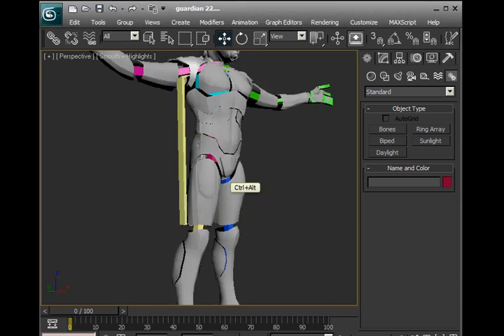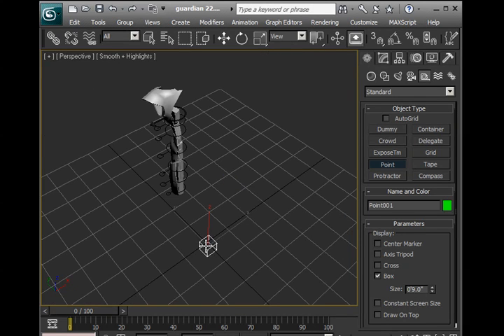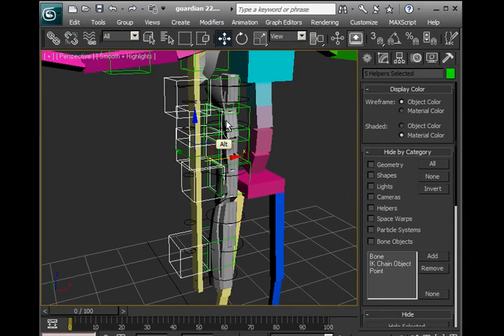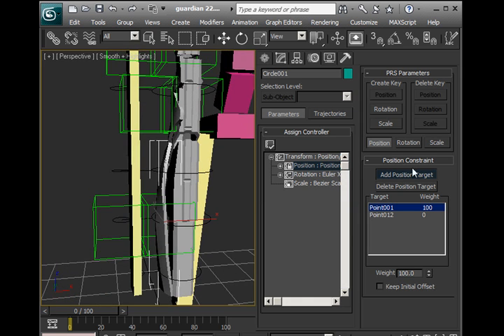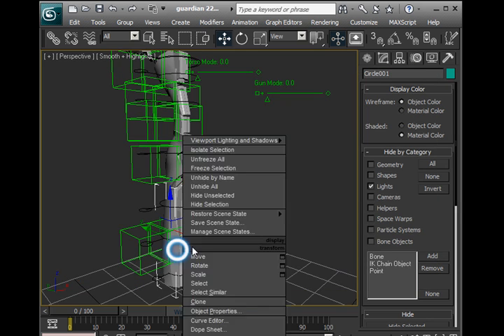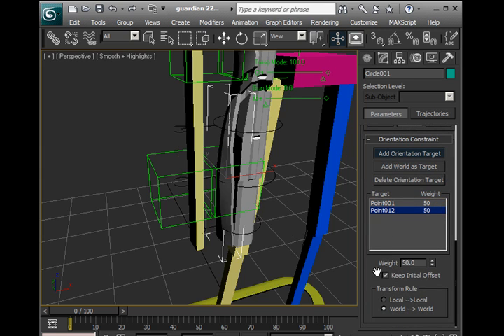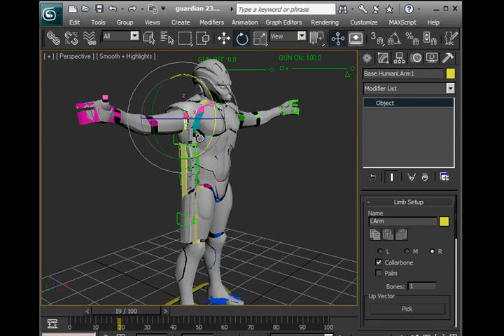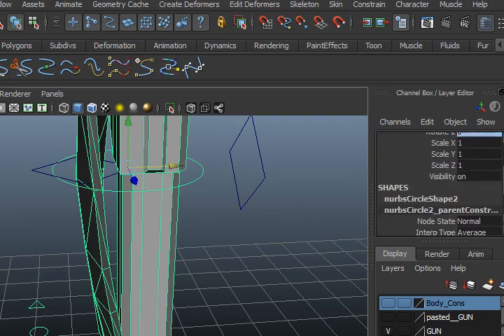Torso Gun Rig Tutorial